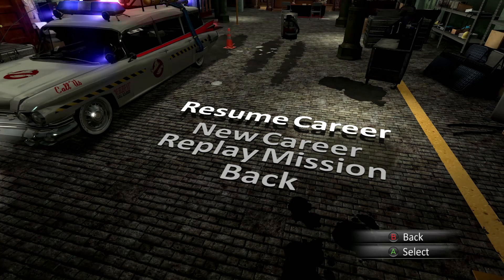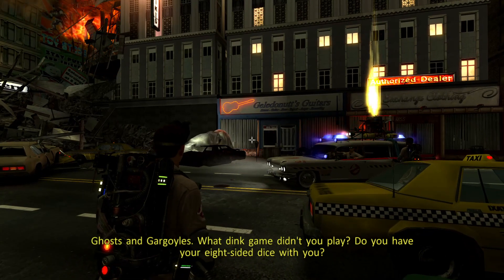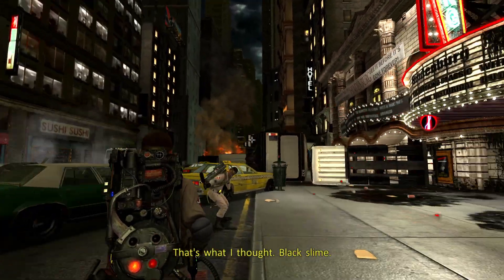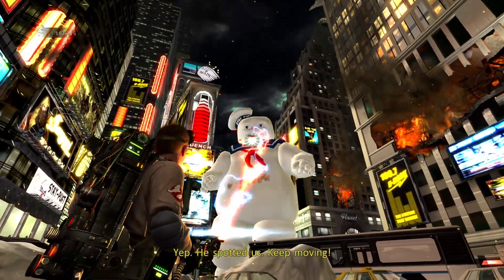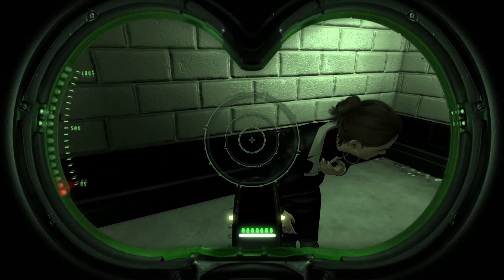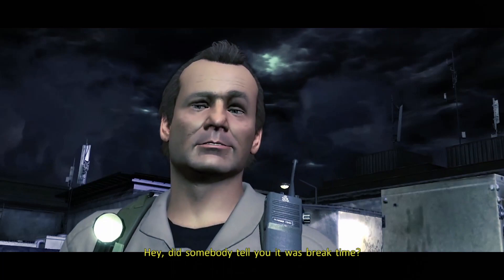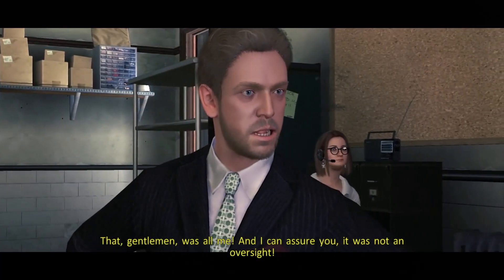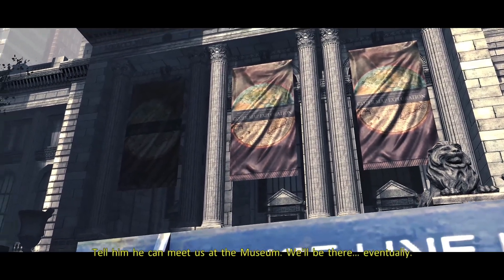Ghostbusters: The Video Game Remastered Playthrough | Part 2: Times Square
Hi guys! Back with another playthrough of Ghostbusters: The Video Game Remastered. This time we're taking on the Times Square level! Check out our podcast on Apple Podcasts, Spotify, Google Podcasts, Amazon Music and Stitcher. Also make sure to check out our Facebook and Twitter pages!